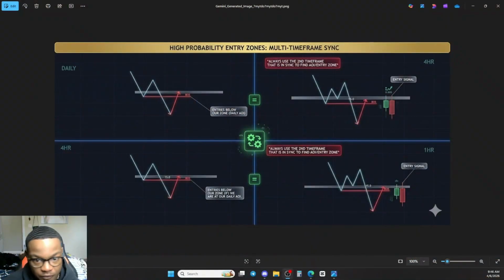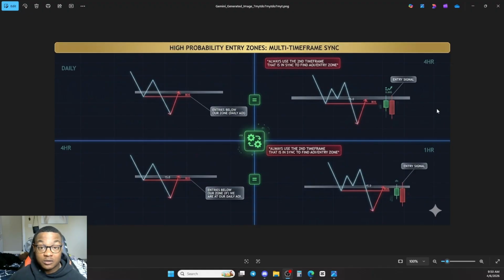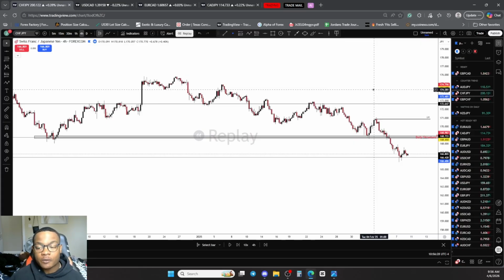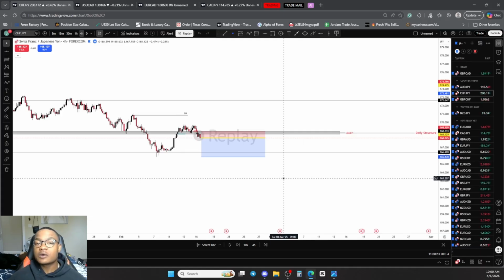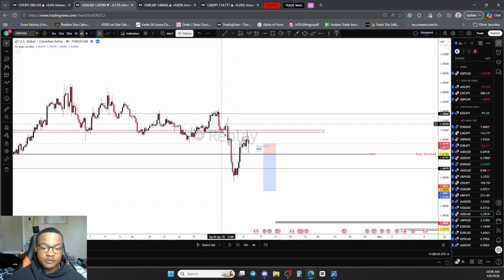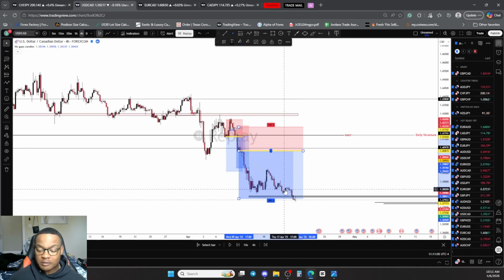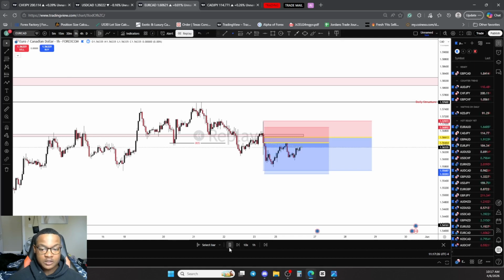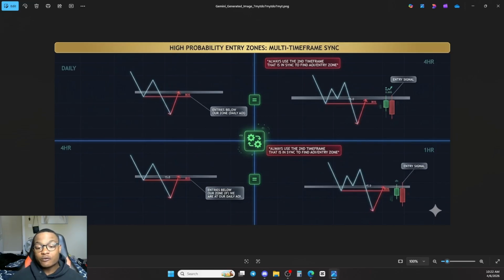The Exact 3 Step System I Use to Grow a Trading Account From Scratch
Together. 💯

AlphaFx